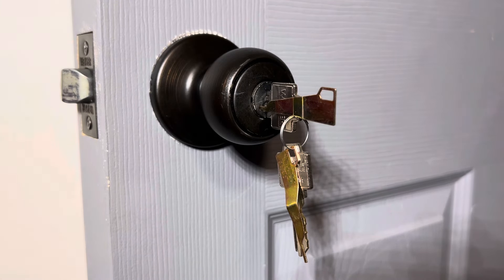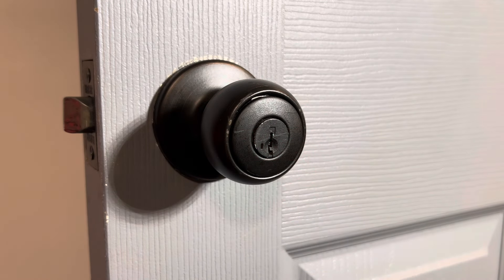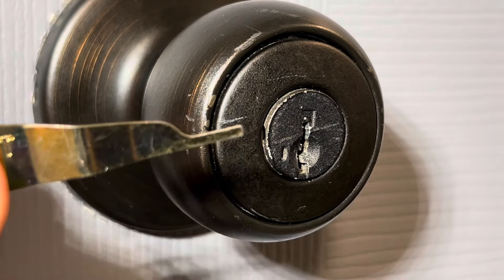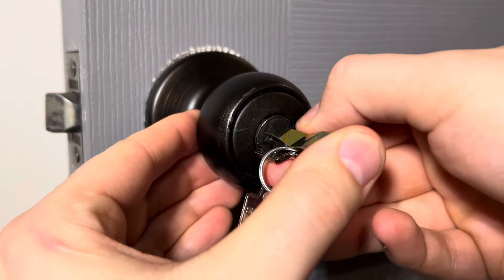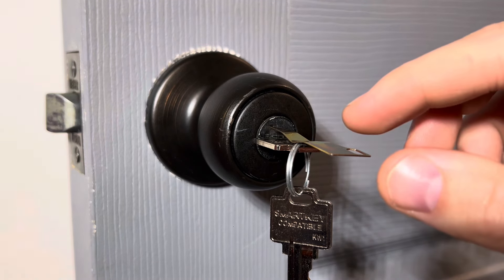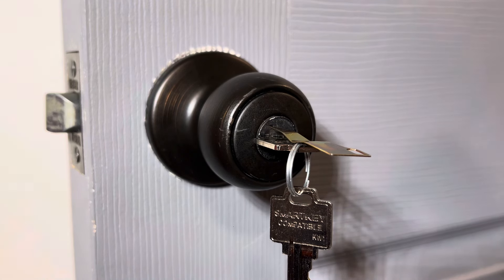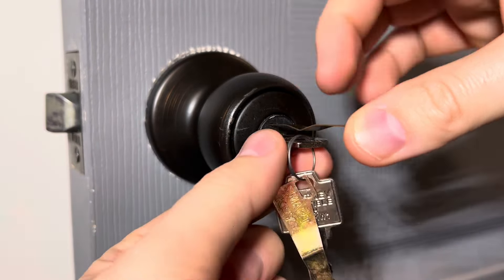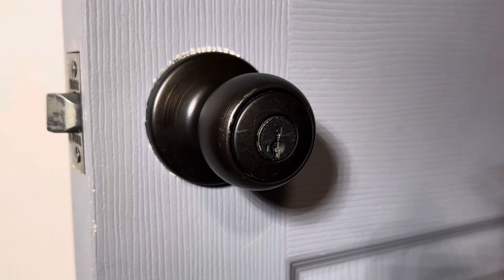Mastering Home Security: Weiser Smart Key Tool Tutorial for Effortless Door Lock Keying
Learn how to effortlessly use the Wiser Smart Key Tool to efficiently key your door lock in this comprehensive YouTube tutorial. Unlock the potential of secure and convenient home access with step-by-step instructions.